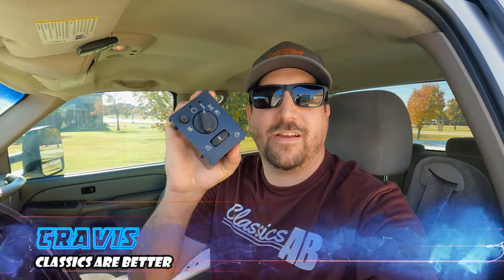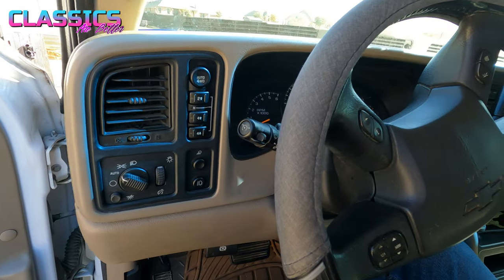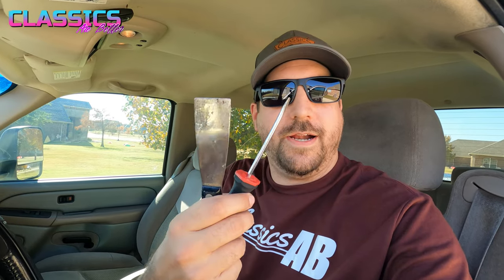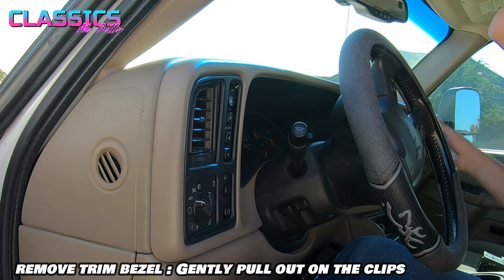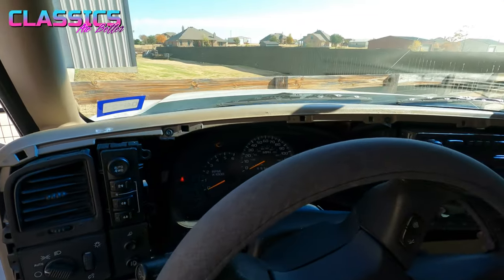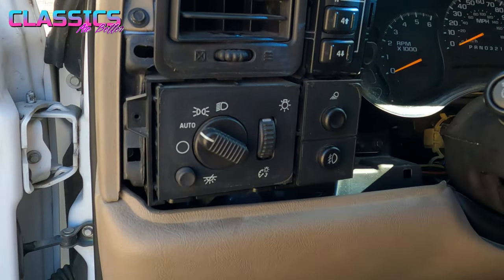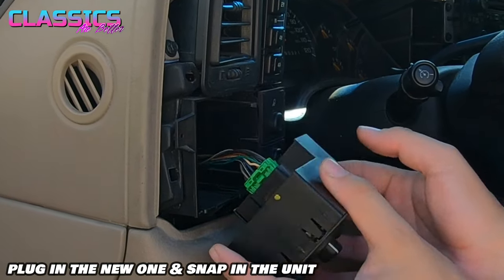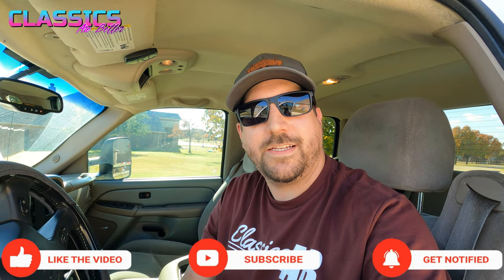Dimming Dash Lights? No Lights? Replace Silverado Headlight and Dimmer Switch | Less than 5 minutes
Are your Silverado dash lights dimming on you unexpectedly? Do they not even come on or stay on anymore? I will show you how to fix the issue in under 5 minutes, fortunately it is a quick and affordable repair.

GM/Chevy has issues with their Headlight & Dimmer switch units malfunctioning when they get old, luckily it is an extremely easy fix plug and play fix that you can do yourself in under 5 minutes! This should work for 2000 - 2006 Silverado, Sierra, Suburban, Yukon, and Tahoe models, though other years are very similar.

Send me cool stuff, stickers, letters, etc...

** Video is in 4k **